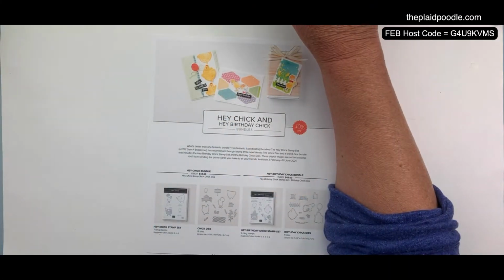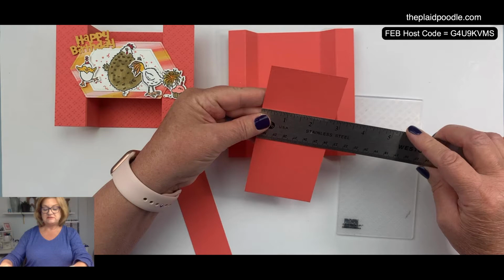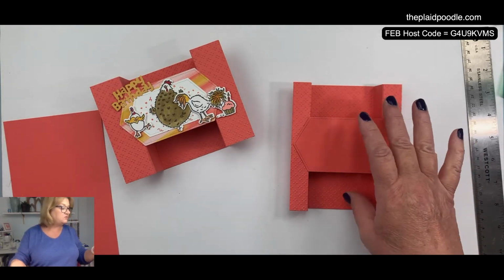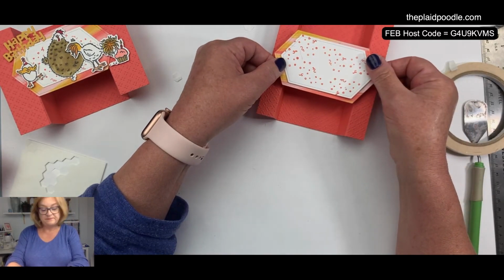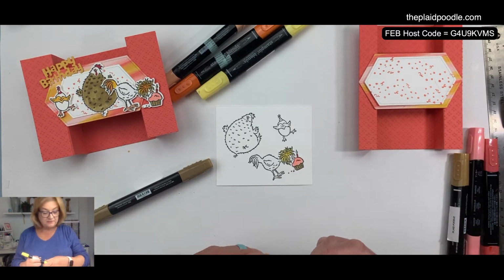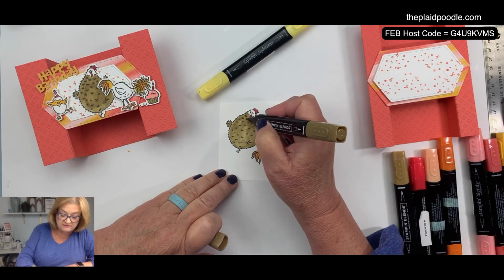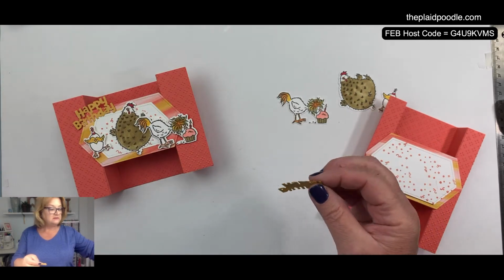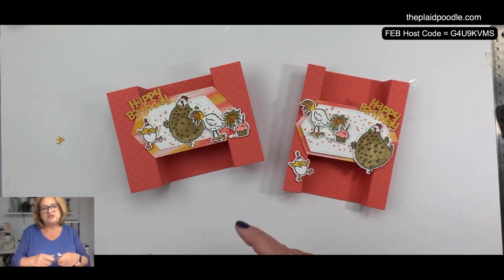Hey Birthday Chick Fun-Fold Card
Make a fun-fold birthday card using the Hey Birthday Chick Bundle! Supplies
• Playing With Patterns 6" X 6" (15.2 X 15.2 Cm) Designer Series Paper